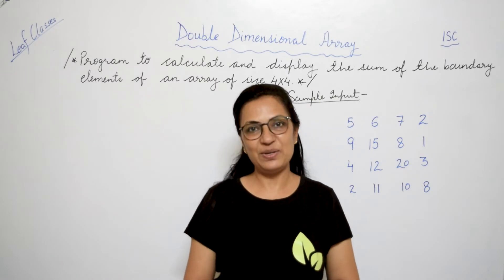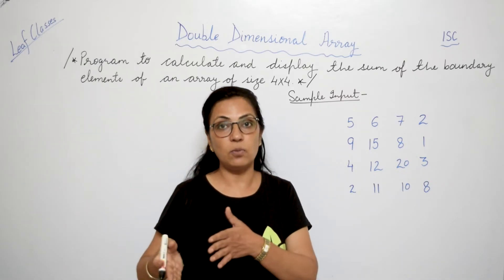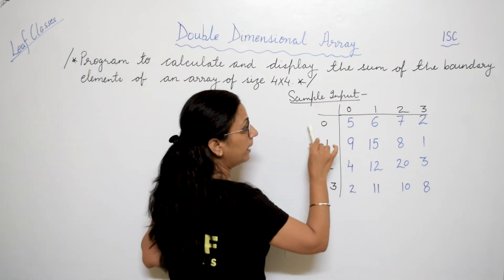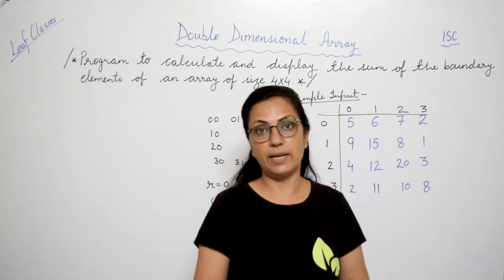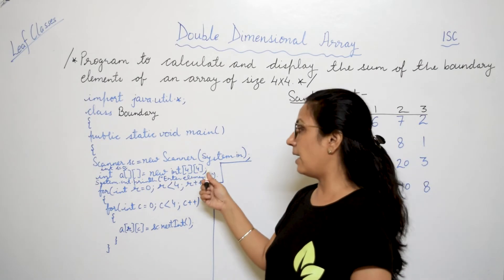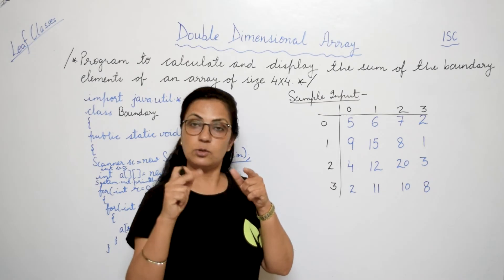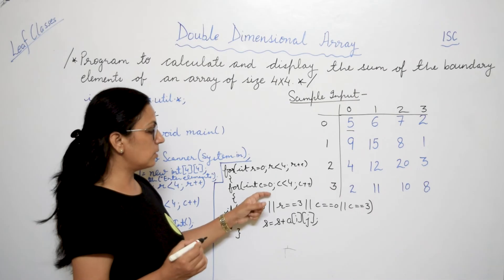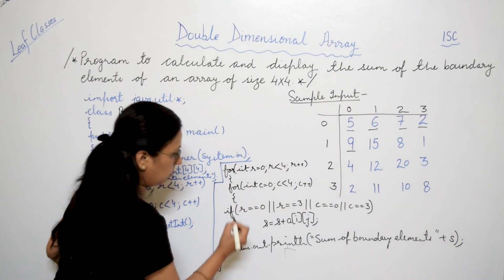Double Dimensional Array | Sum of Boundary Elements | ISC | Anjali Ma'am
Leaf classes in not only a YouTube channel but also a vision to impart best knowledge to our young aspirants of  "Computer " subject.